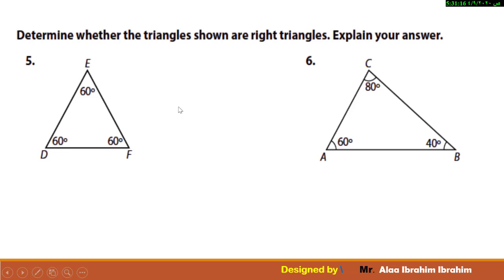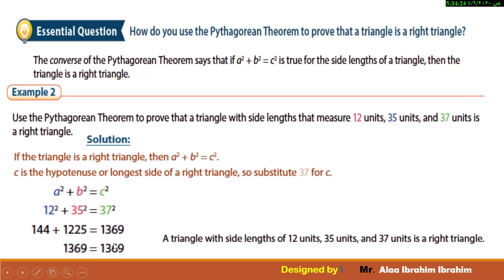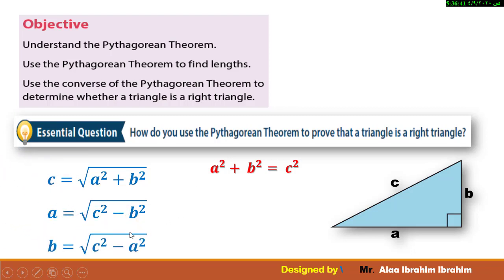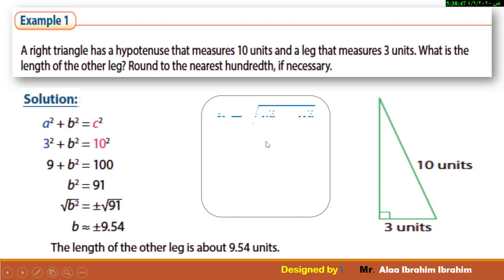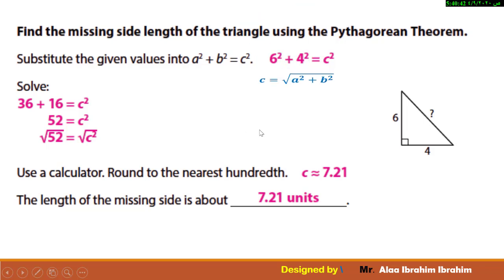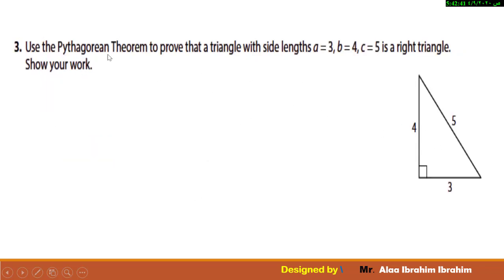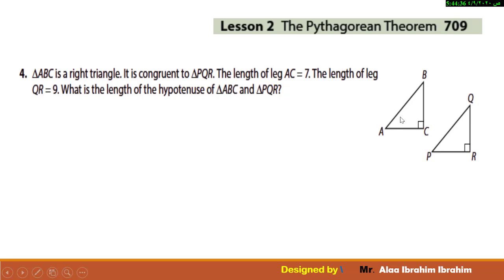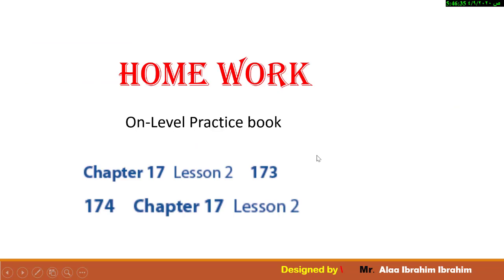The Pythagorean Theorem eAlpha Ch17 L2 Grade 8